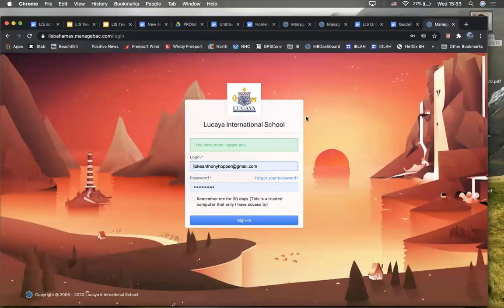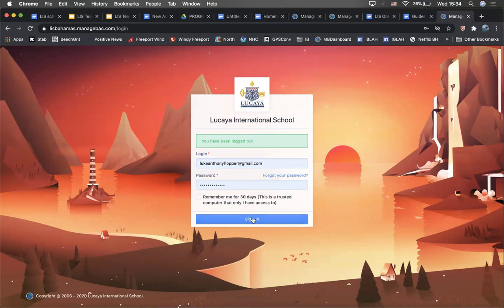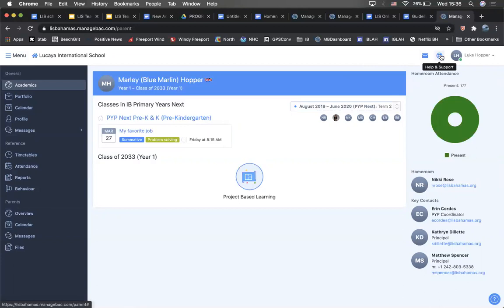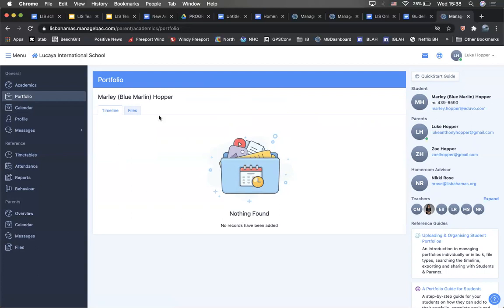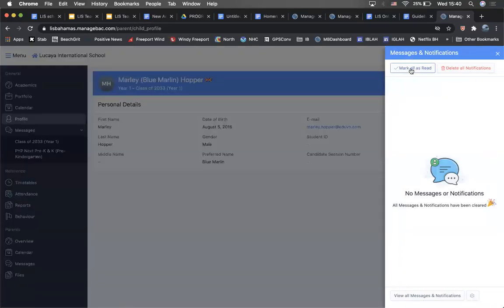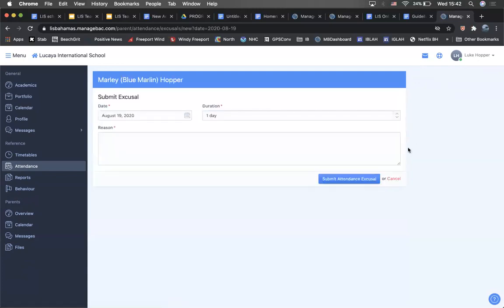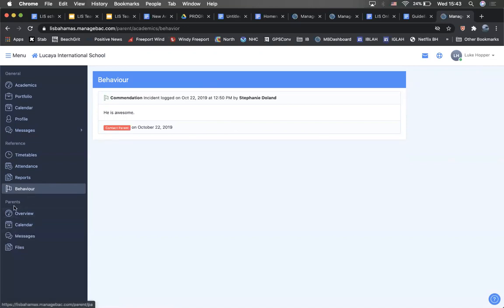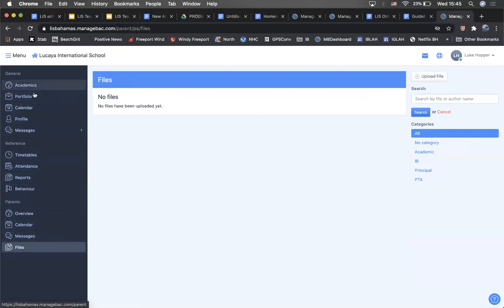Managebac LIS Parent Training Video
This video is to help you access our school virtual learning environment - Managebac, navigate the program, as well as use its main functions.